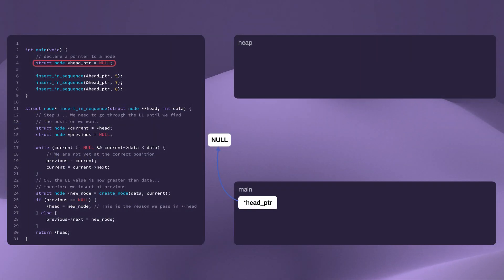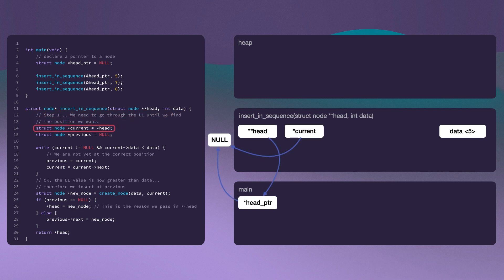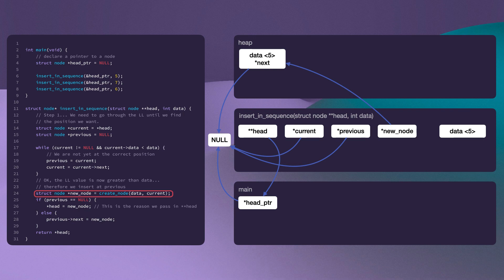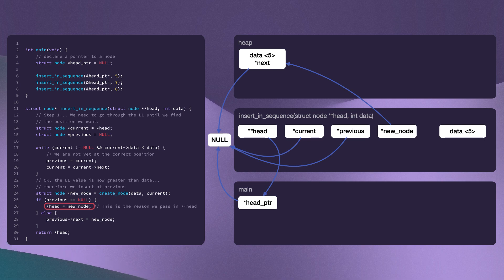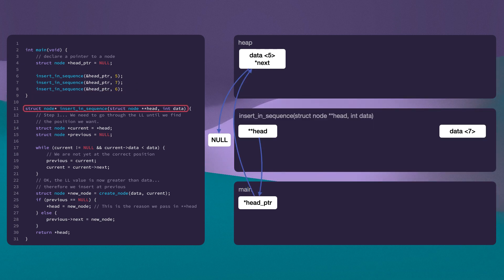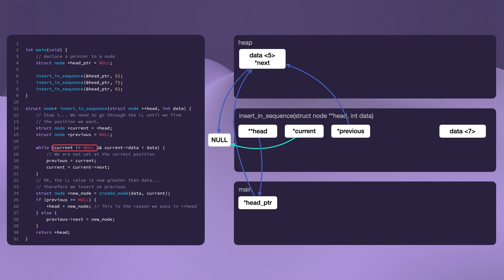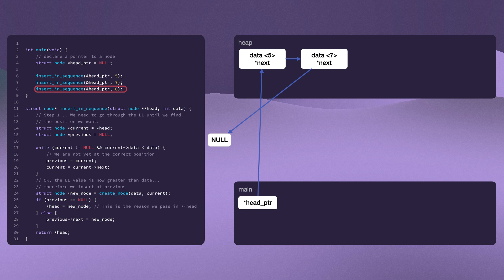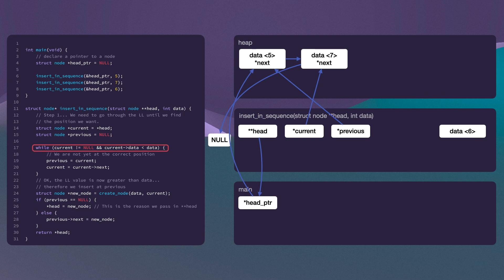Linked Lists | Inserting In Sequence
This video supplements 22T2 Week 7 Lecture 2 and explains how the insert_in_sequence function works. The source code for the entire program can be found